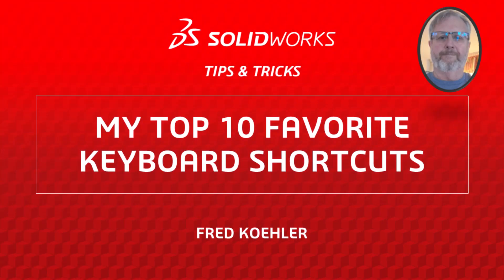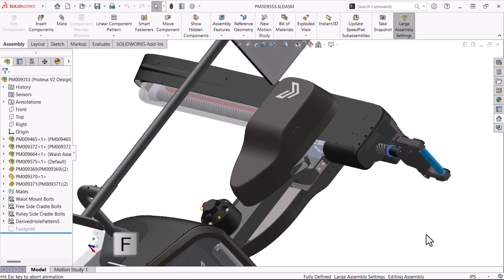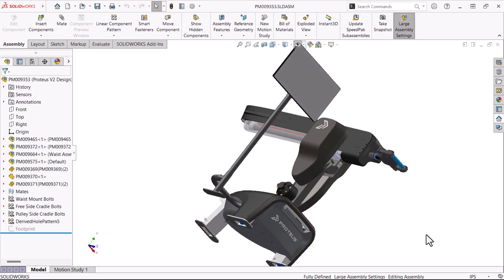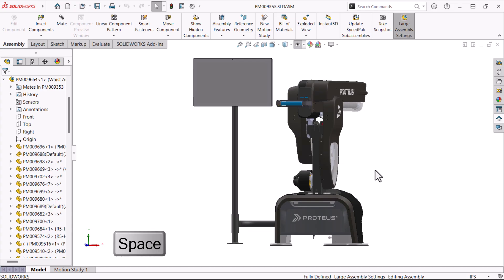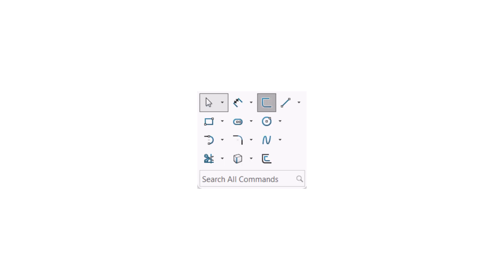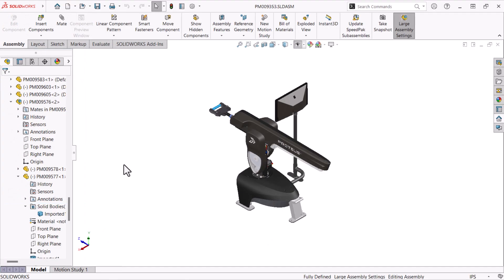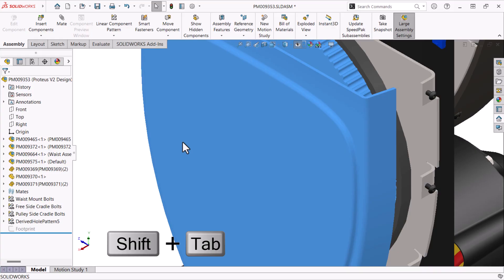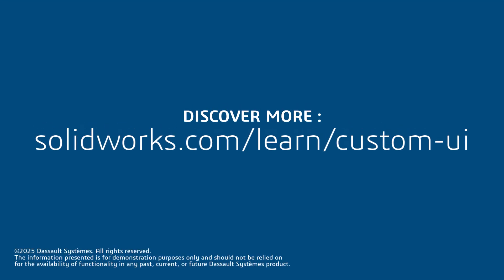Favorite Keyboard Shortcuts – Part 1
Maximize your SOLIDWORKS modeling time with some favorite keyboard shortcuts.

If you use SOLIDWORKS, these keyboard shortcuts can seriously speed up your workflow. Press F to instantly zoom and fit your model to the screen. Use Z and Shift+Z to zoom in and out using small increments. Watch the video for many more keyboard shortcuts!

Access more SOLIDWORKS user interface and customization content by visiting